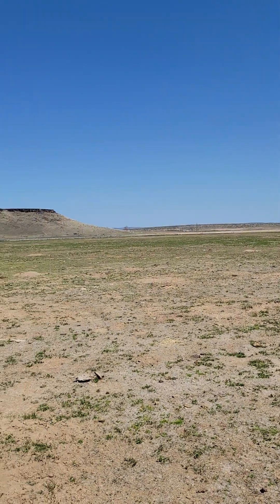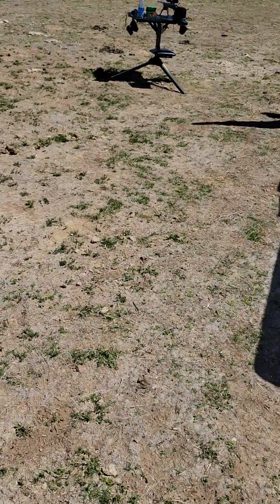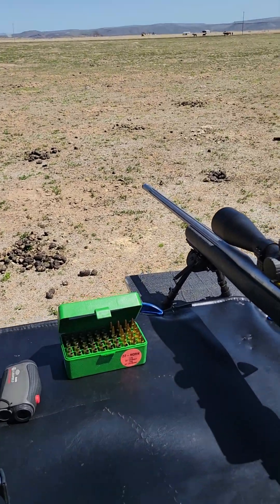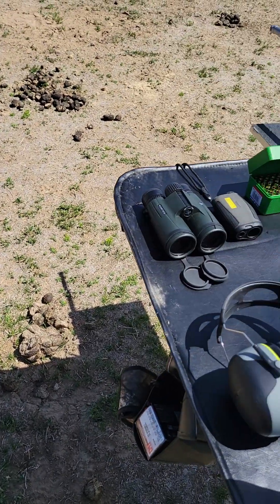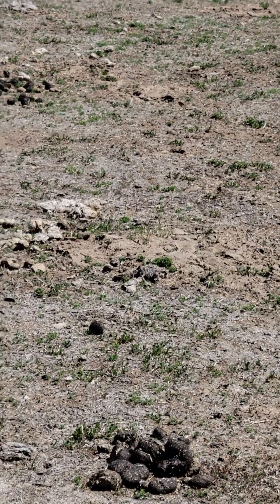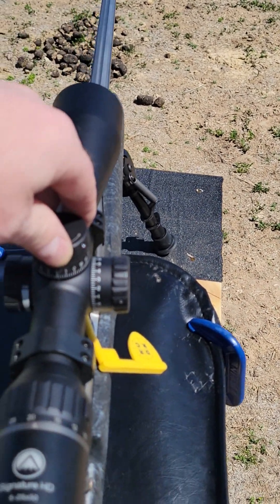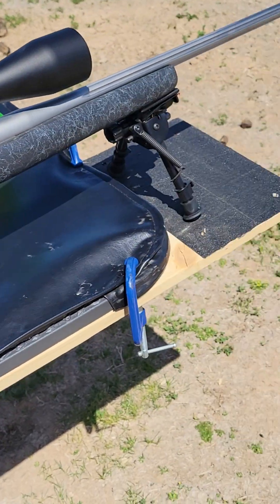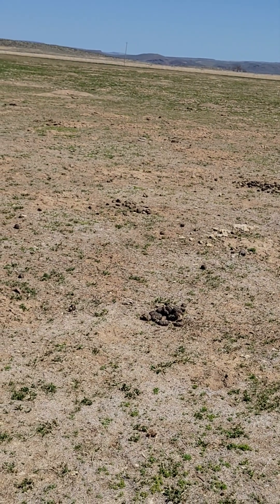Sage Rat Safety Training 101